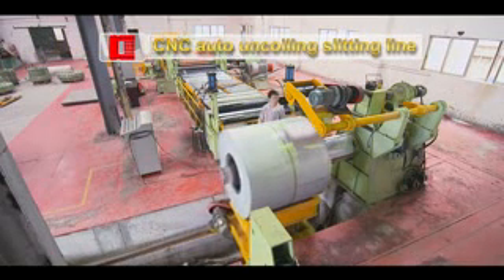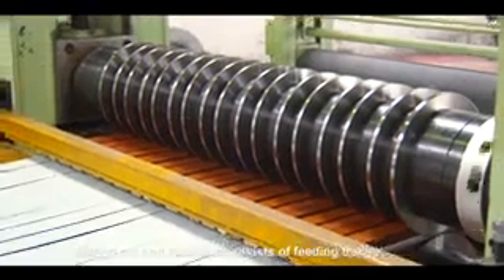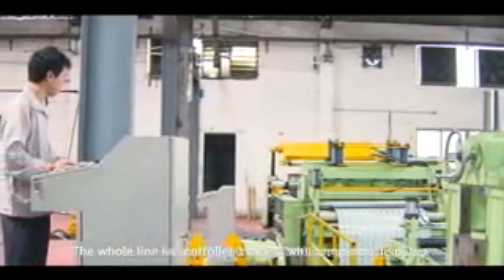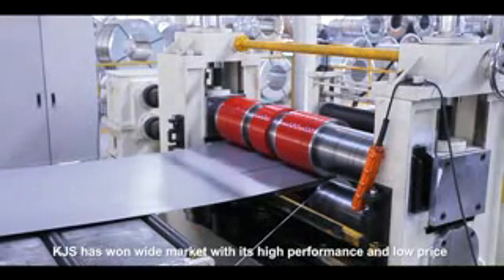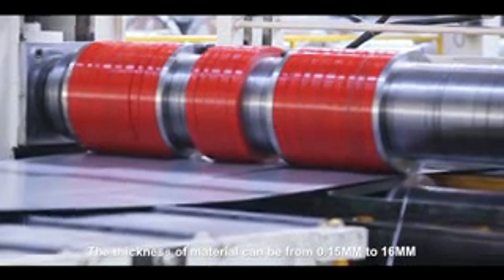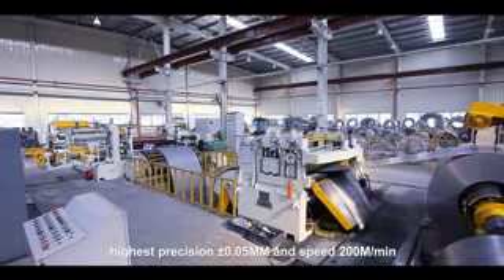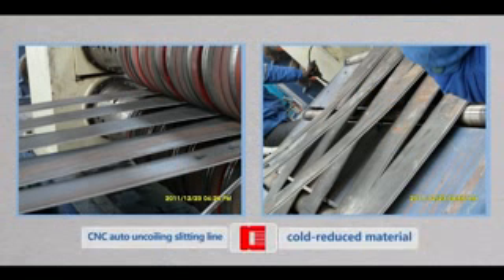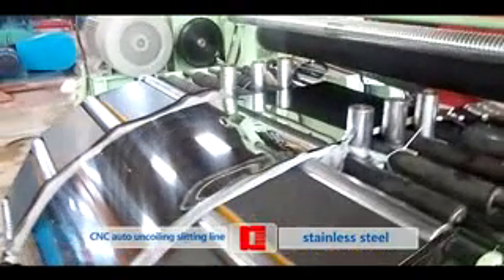Slitting Line for Steel in KingJime Machine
Slitting line can do uncoiling, slitting and recoiling works, make coil steel to any needed width coil steel. It mainly includes coil car, uncoiler, coil guide, slitting machine, scrap winder, tension unit, recoiler and coil car, hydraulic system, Etc.